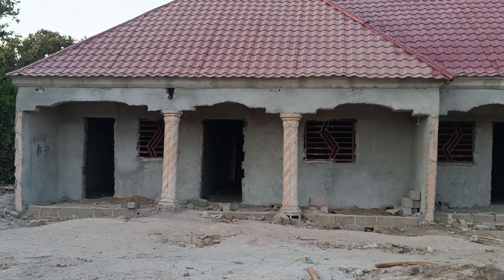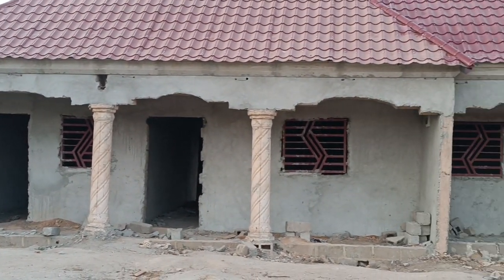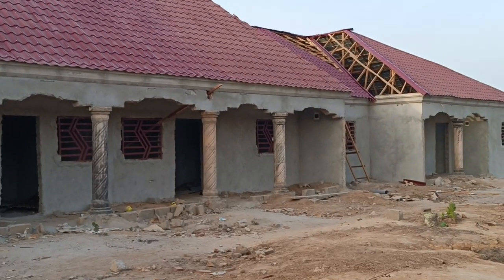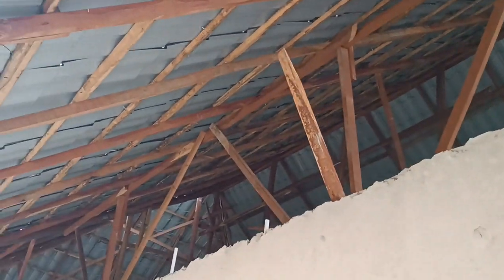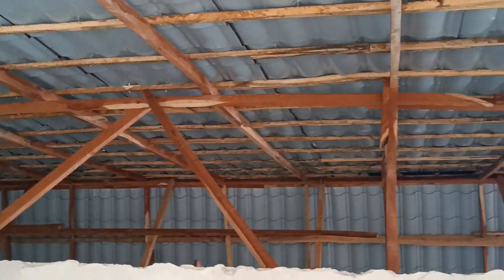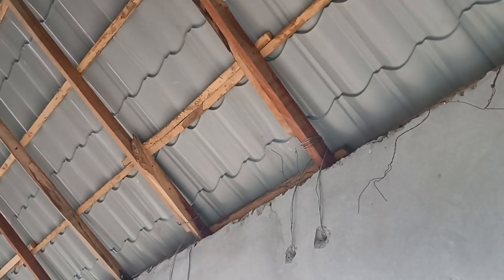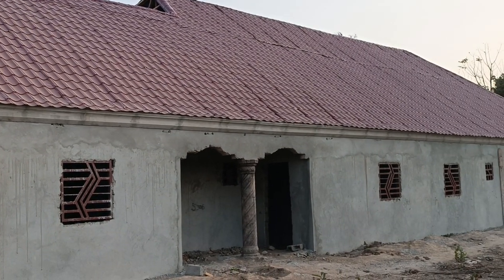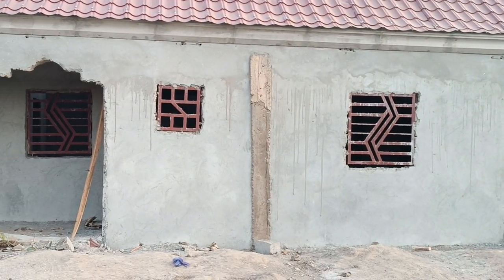ROOFING NEARS TO FINAL COMPLETION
Dynamic Gambian Construction and Real Estate Company in short (DG Construction and Real Estate Co. Ltd). - The Gambia is a diversified corporation with investments in a different area which includes, Real Estate Development, Construction and Borehole drillings among host of others.  With an ultimate aim of addressing social needs of the society.